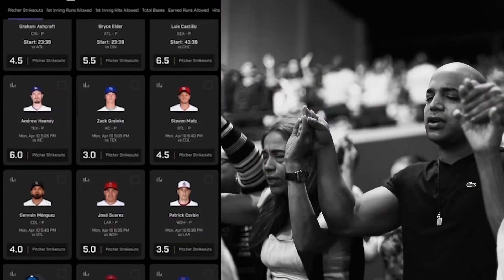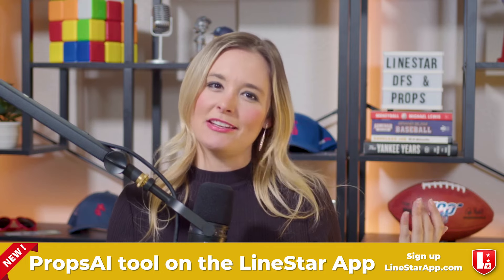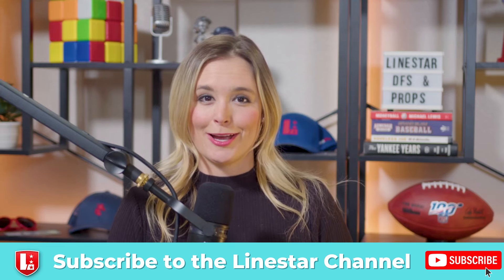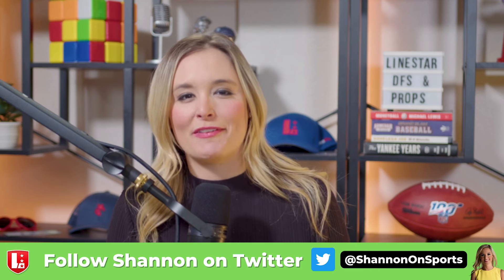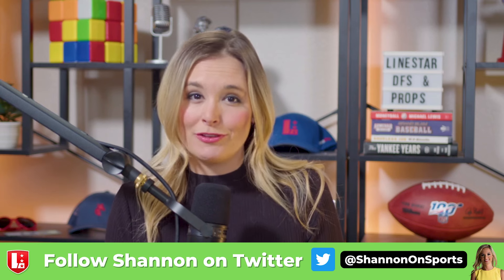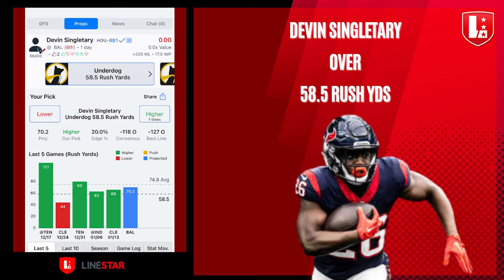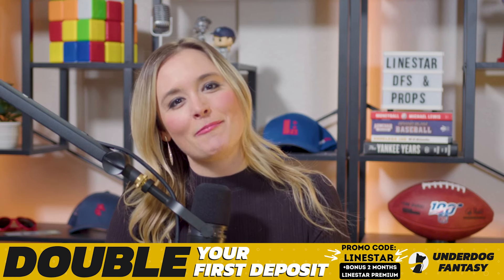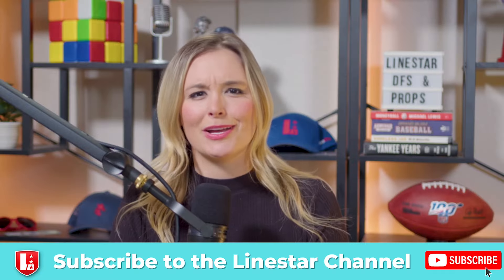NFL Playoffs Player Prop Picks Texans @ Ravens | Week 20 NFL AFC Divisional Best Bets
PLACE YOUR NFL PICKS AT CHALKBOARD

NFL Divisional Weekend is here and so are our player prop picks!  NFL sports betting experts Shannon Sommerville and Tyler Wiemann take a look at the matchup between the Houston Texans and the Baltimore Ravens and the lines available in the sportsbooks to determine the best picks.  Making money moves!

Using the PropsAI tool on the LineStar App, we're giving you the best value picks for Underdog Fantasy to give you the best chance to win money today!   The Props AI tool compares LineStar projections to the different betting lines and sportsbook odds to determine the best Edge!

Tail (or fade) our picks on the Underdog app today.

stay informed before you place your bets or play daily fantasy!